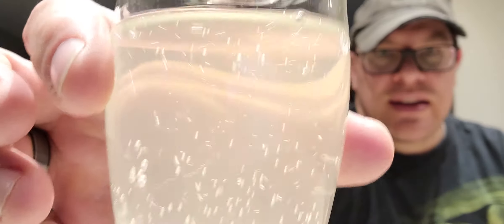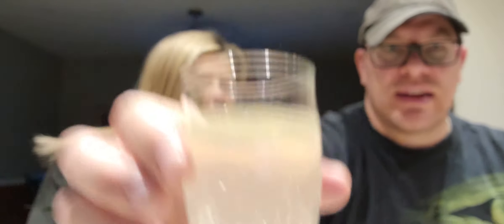Rockstar Thermo Neon Blast 👍👎